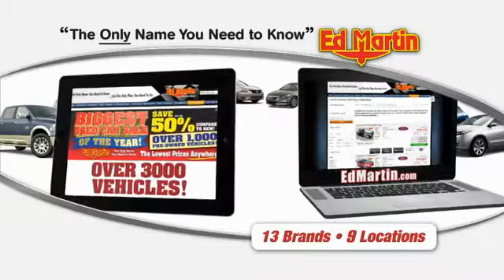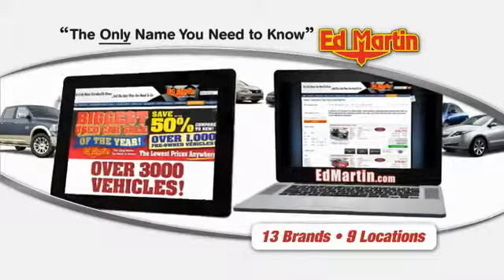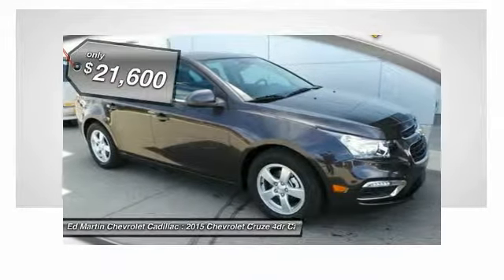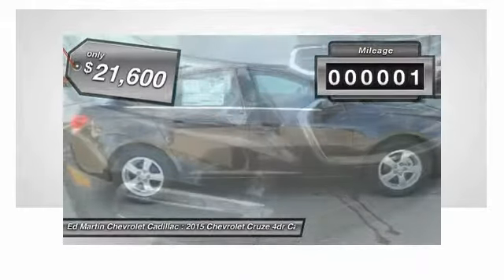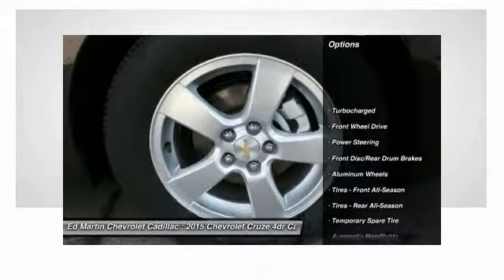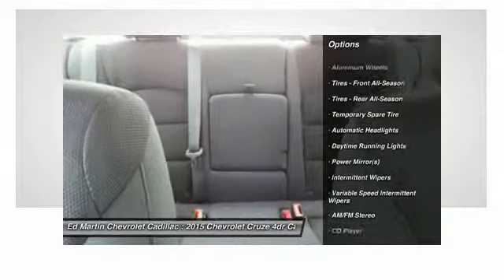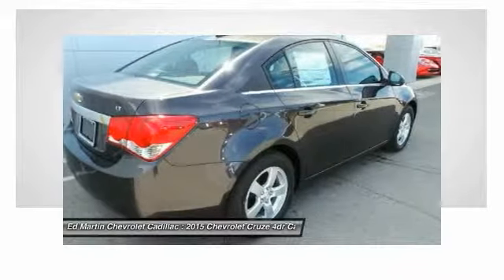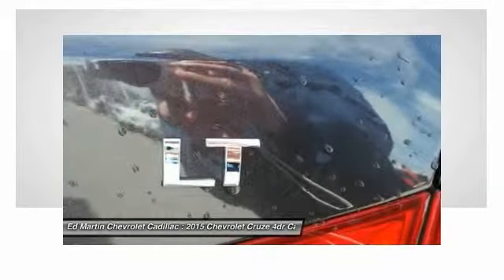2015 CHEVROLET CRUZE Anderson, IN 460645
2015 CHEVROLET CRUZE Anderson, IN
Stock# 460645

The Cruze gives you great fuel economy and a reasonable price, with a very stylish look to go with it. It has a strong stance and angled lines, with a split front grille, and headlights that wrap around from the front and end in a point above the fenders. On the inside the cabin is modern, roomy and comfortable. It doesn't feel like the compacts you might be pre-owned to and is refreshingly fun to drive. There are 6 different trims available for the Cruze, including the: LS, 1LT, Eco, 2LT, LTZ, and the Turbo Diesel. Standard for all are features such as Bluetooth calling and Touch Controls on the Steering Wheel. The Base Model LS comes with a 1.8L engine that gets 25MPG City and 36MPG hwy with the standard 6-speed manual, or 22MPG City and 35MPG hwy when you opt for the automatic. All models higher than the LS, but below the Diesel come with a peppy 1.4L Turbocharged Engine. The 1LT and 2LT give you your choice of a 6-speed manual with overdrive or an automatic. The Eco comes standard with a special 6-speed manual with triple overdrive, or an optional automatic. Fuel economy varies for these trims based on which you opt for, but the best performer hands down is the Eco with the Manual Transmission that gets an EPA estimated 28MPG City and 42MPG hwy. The top of the line model is the Diesel with a 2.0L engine that has 151hp and gets an EPA estimated 27MPG City and an amazing 46MPG hwy. Standard safety features on all models include Anti-lock brakes, Stabilitrak, Traction Control, and 10 Airbags. Upgrade to the LTZ trim and you get the added visibility of a Rear View Camera. With available Chevrolet MyLink all your apps are located on the 7-inch touchscreen and the available 4G LTE turns the Cruze into a mobile Wi-Fi hotspot.

Turbocharged, Front Wheel Drive, Power Steering, Front Disc/Rear Drum Brakes, Aluminum Wheels, Tires - Front All-Season, Tires - Rear All-Season.